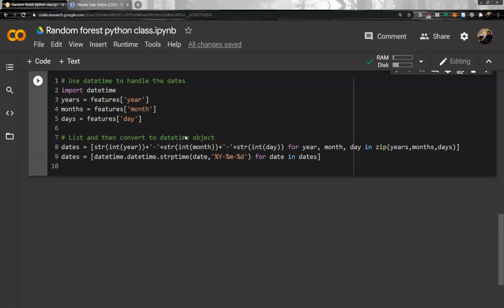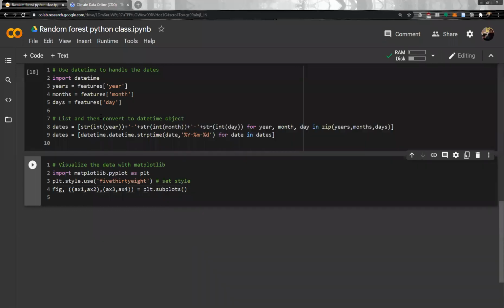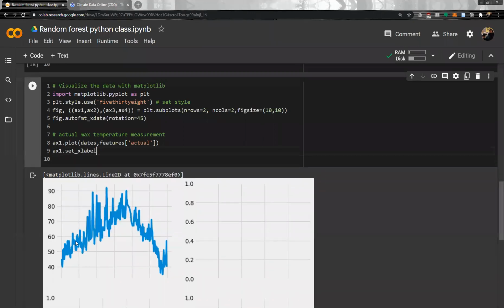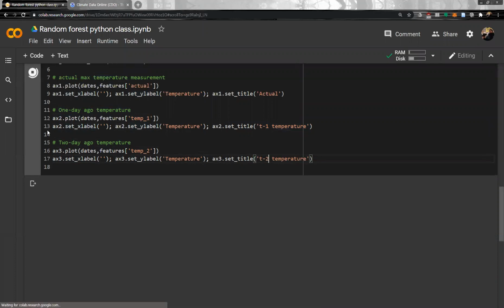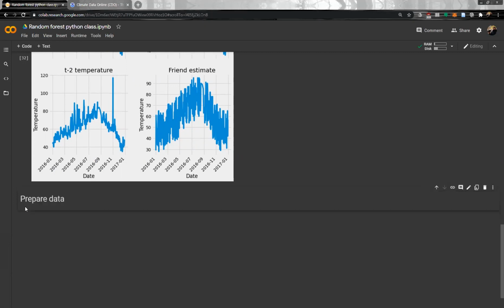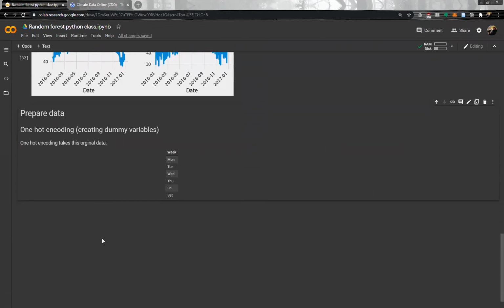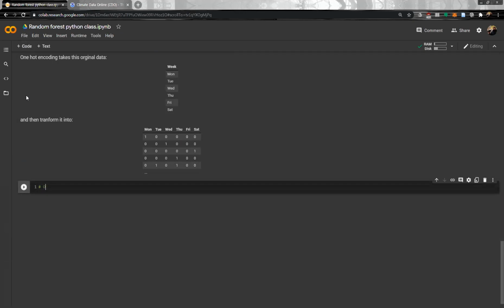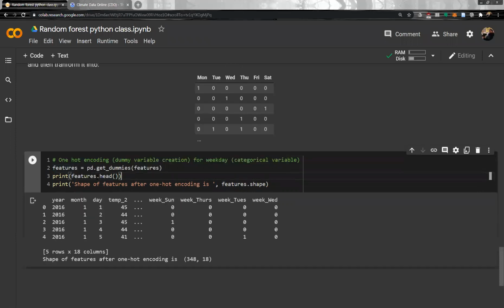Random forest python 02